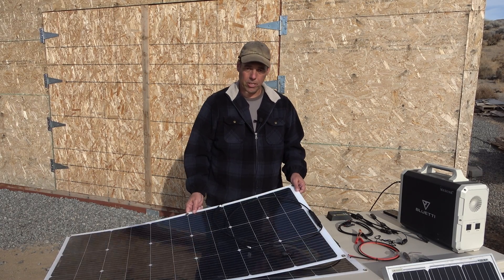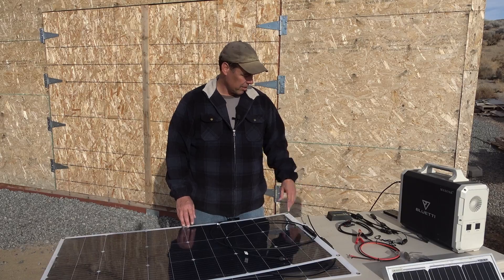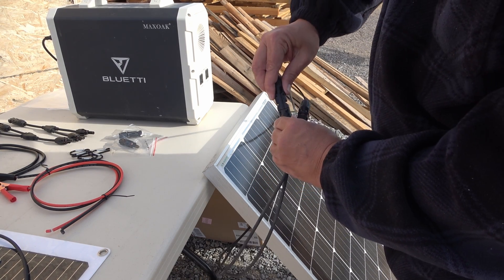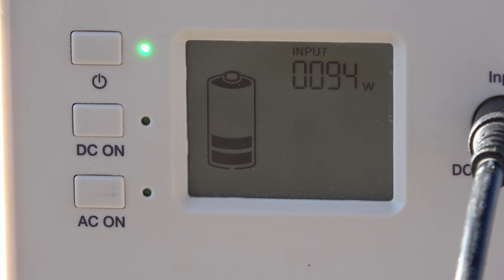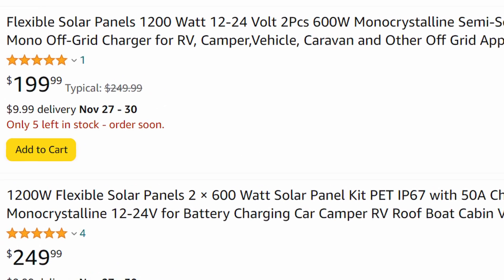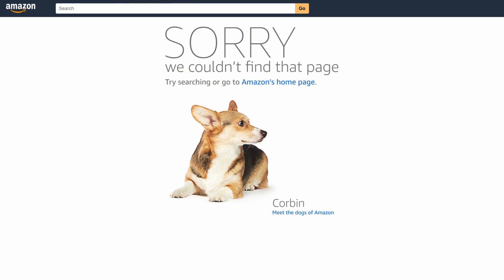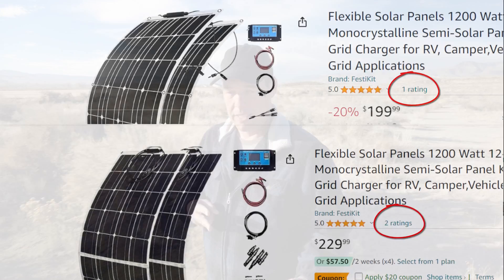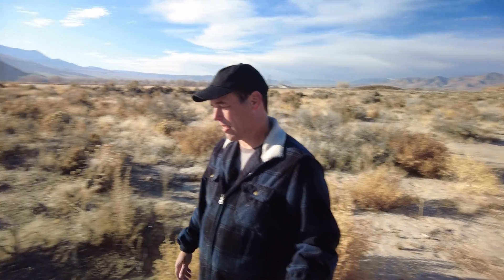1200Watts of Solar - 2 x 600 Watt Solar Panels?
I bought a couple of flexible solar panels that claimed to be 1200 watts of solar, each panel being 600W. That's not exactly the way things turned out. Be careful when you buy things on the interwebs.